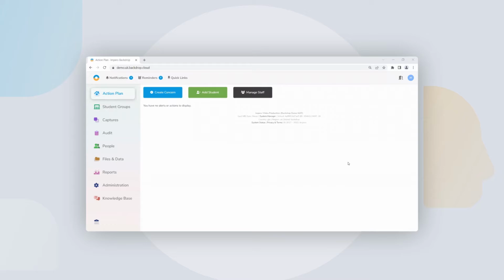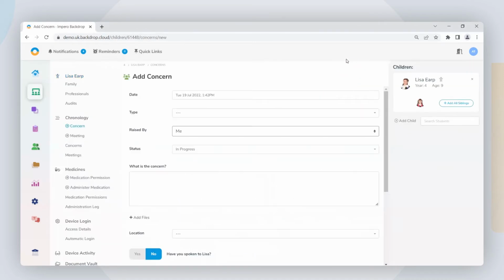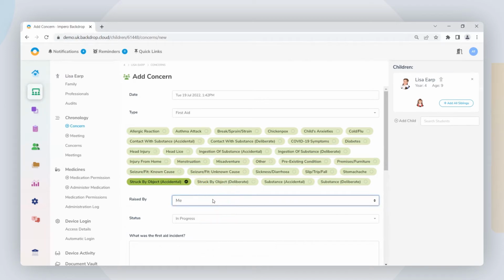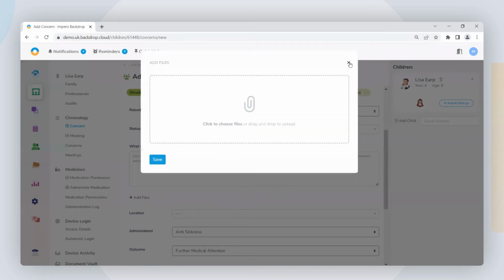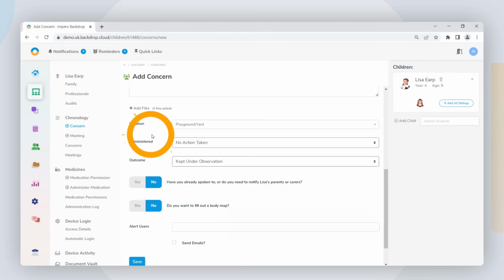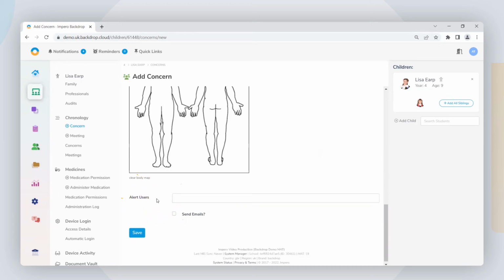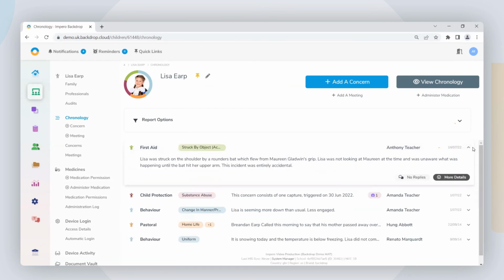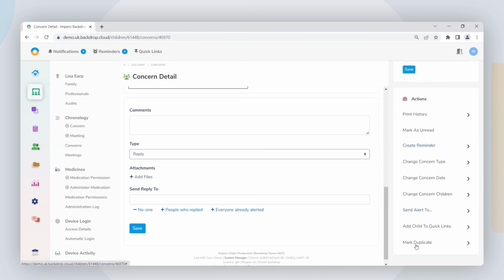Creating and Updating Student Concerns